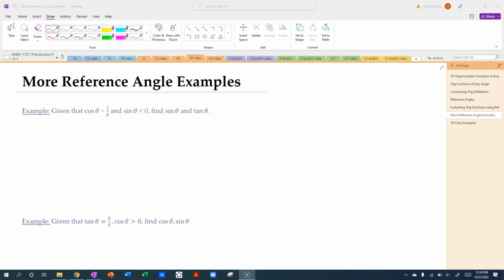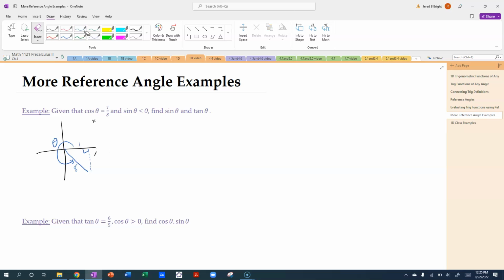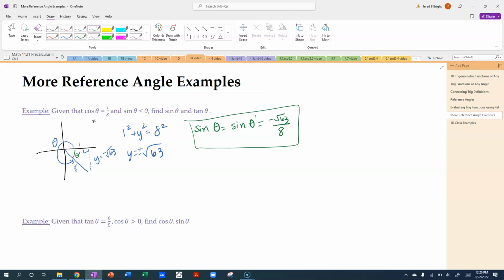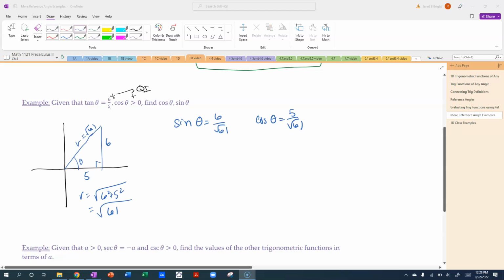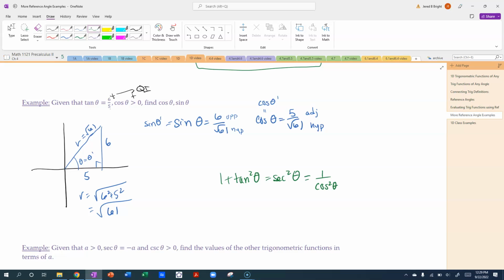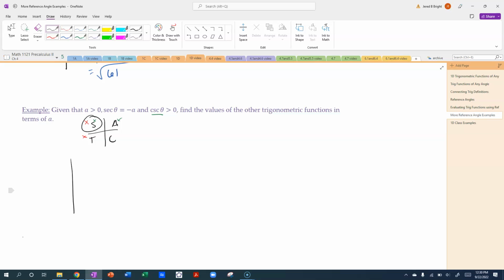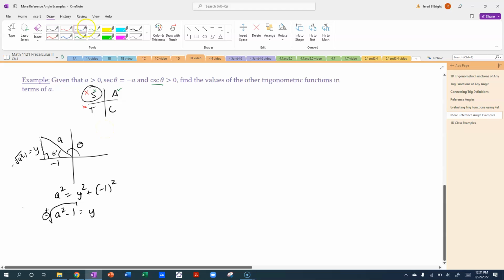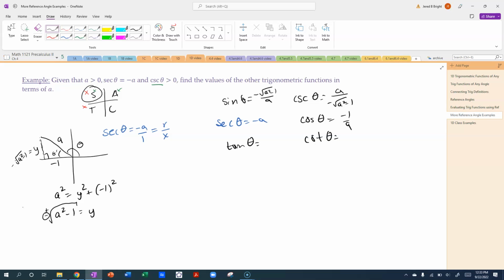More Reference Angle Examples